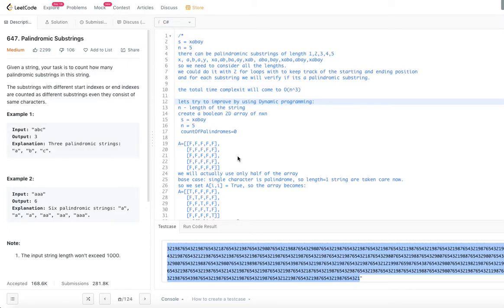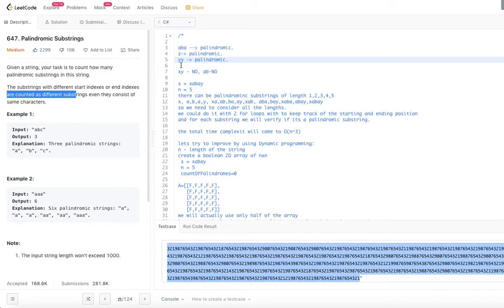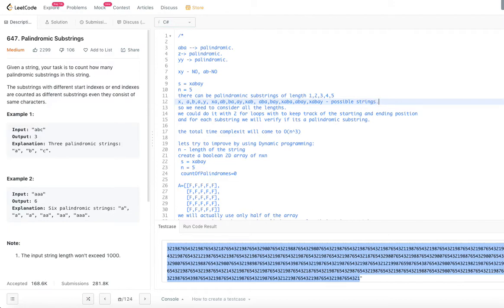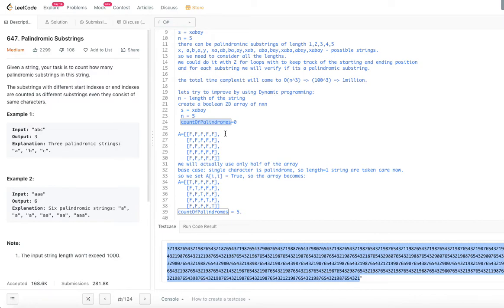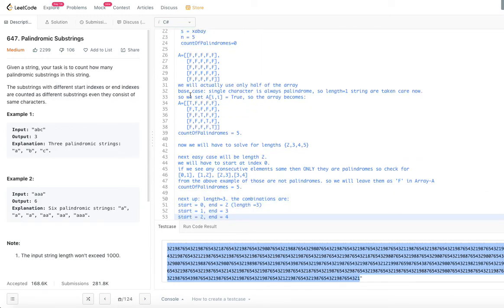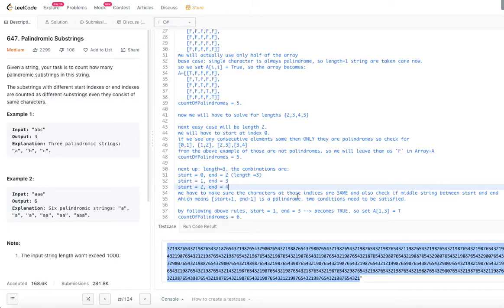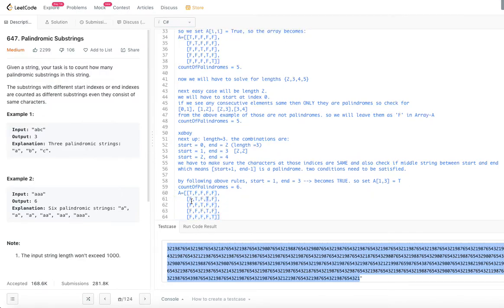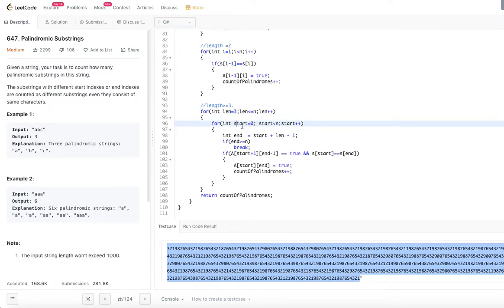Palindromic Substrings (Leetcode 647)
647. Palindromic Substrings
Medium

Given a string, your task is to count how many palindromic substrings in this string.

The substrings with different start indexes or end indexes are counted as different substrings even they consist of same characters.

Example 1:

Input: "abc"
Output: 3
Explanation: Three palindromic strings: "a", "b", "c".

Example 2:

Input: "aaa"
Output: 6
Explanation: Six palindromic strings: "a", "a", "a", "aa", "aa", "aaa".